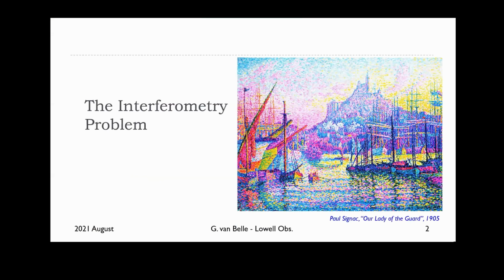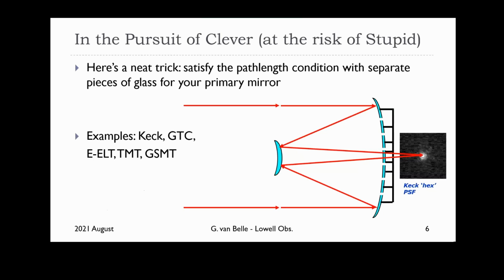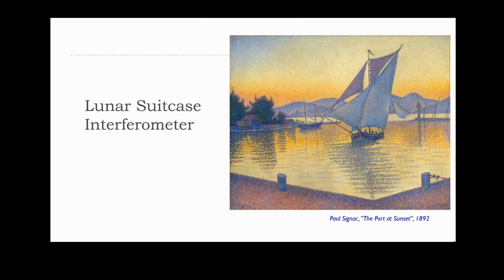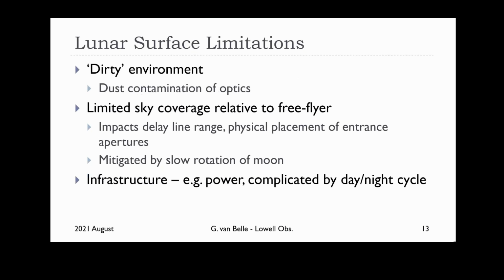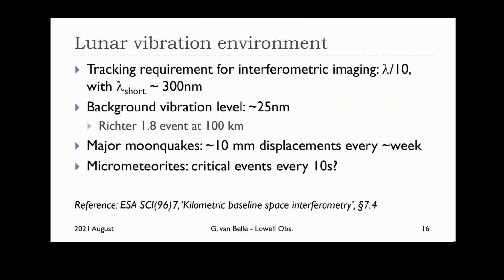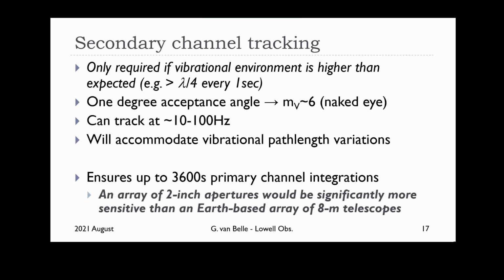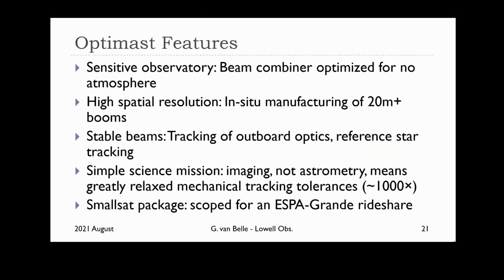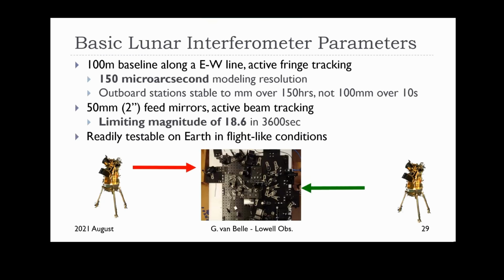Lunar Surface Science Workshop: Fundamental and Applied Lunar Surface Research ... : van Belle G. T.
A Uniquely Capable Yet Simple Optical Interferometer for Ultra-High-Resolution Astronomy from the Lunar Surface
van Belle G. T.